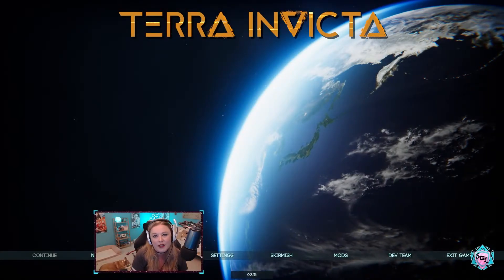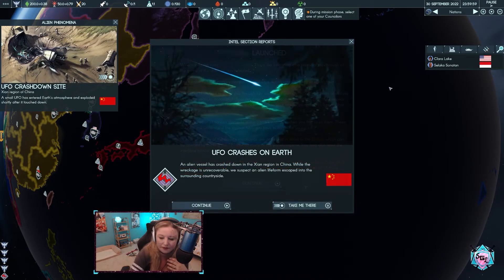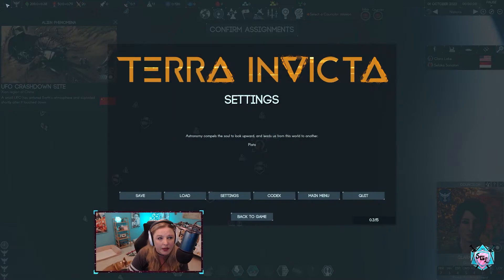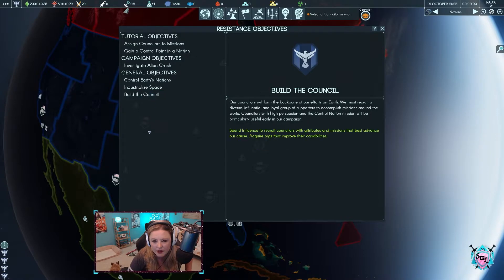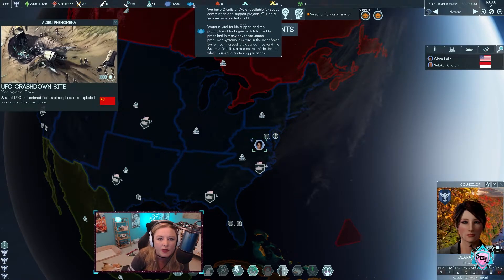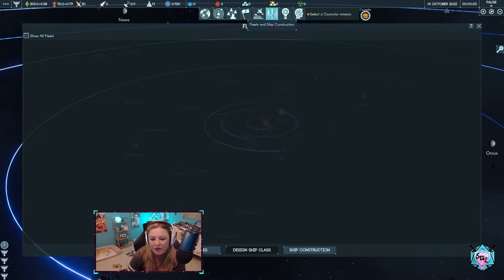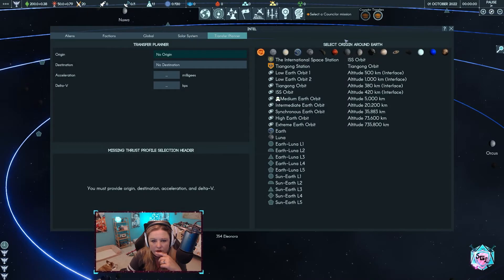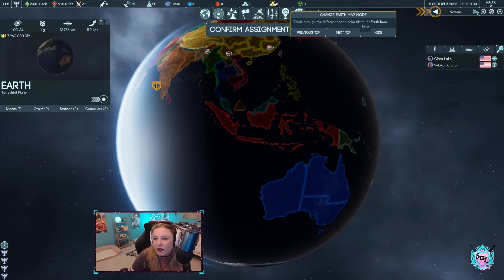Terra Invicta: First Look & Beginner Basics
In this video I cover the overall settings, user interface, and the basics for diving into the game.  There is a lot to this game so it's an extremely steep learning curve 😂😅